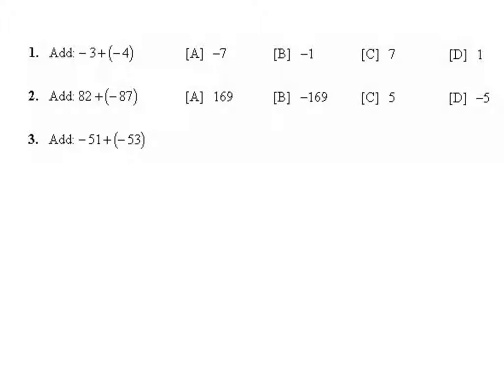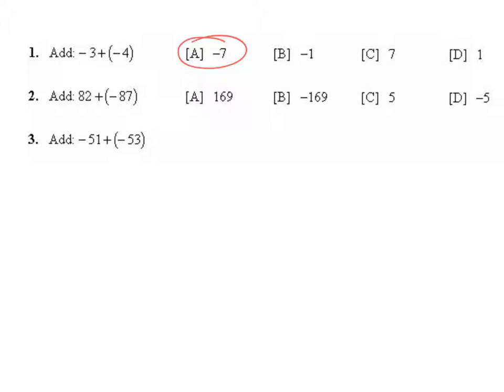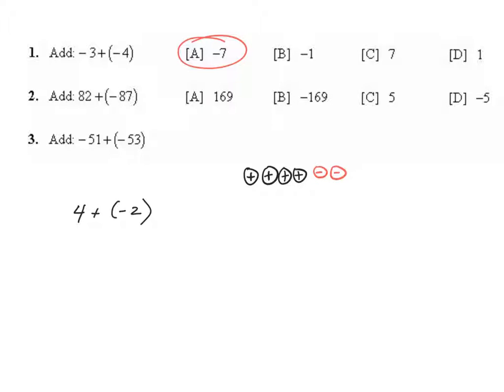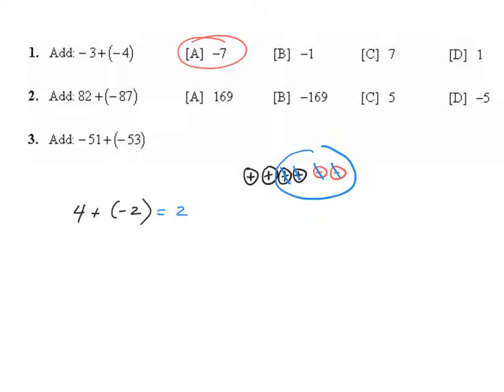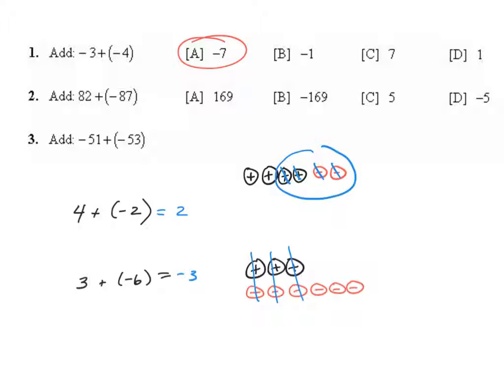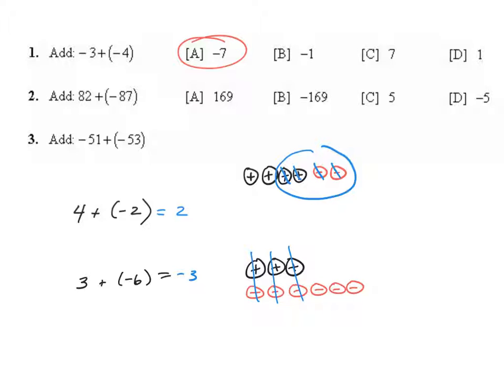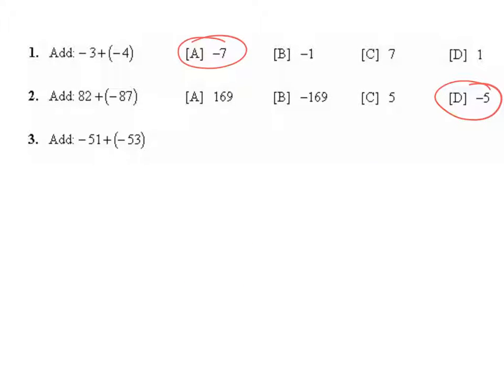Add Integers - Examples